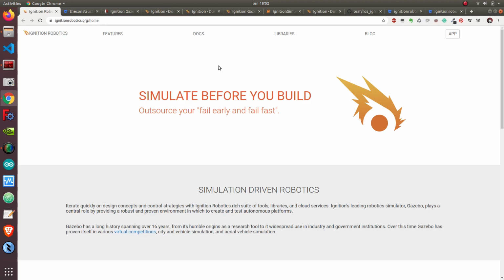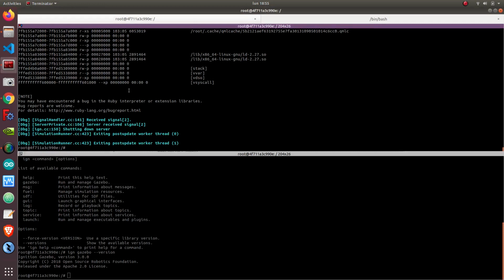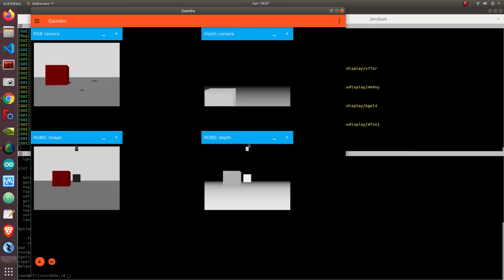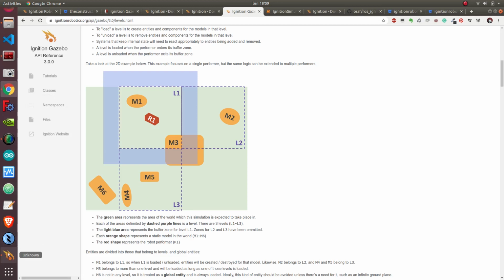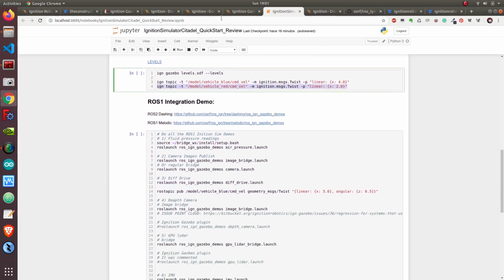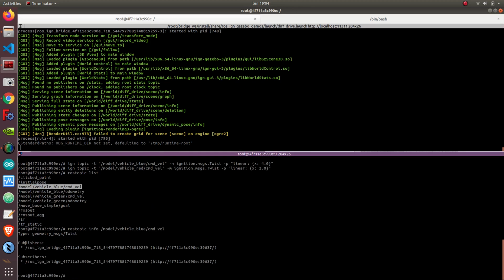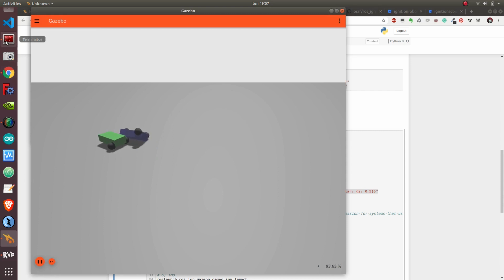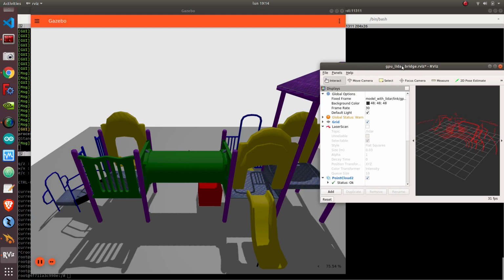A Review of Gazebo Ignition Citadel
In this video, you will learn how to install Gazebo Ignition Citadel, the newest version of Gazebo and
which are the main features it has and our first impressions of it as everyday users of Gazebo and ROS.
Highly reccomended and really promissing as the next step in opensource free robotics simulations.
Links of intesrest:
Notebook with all the commands necessary for you to follow the video: